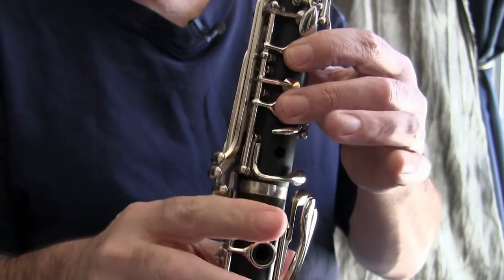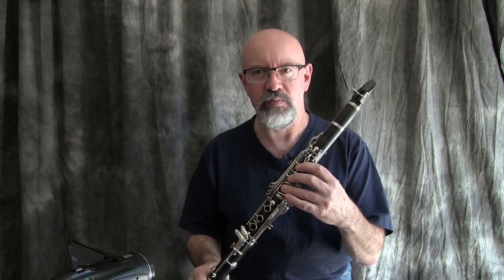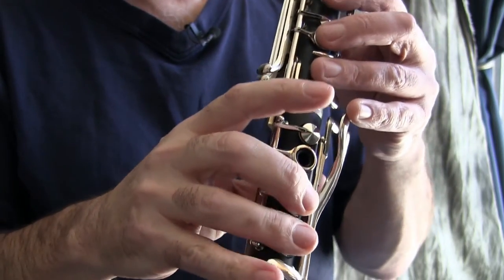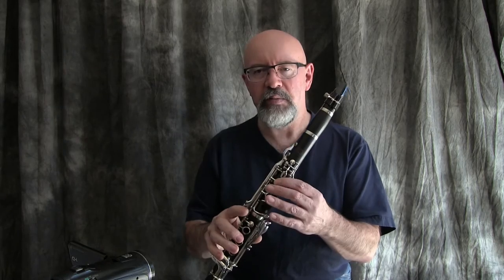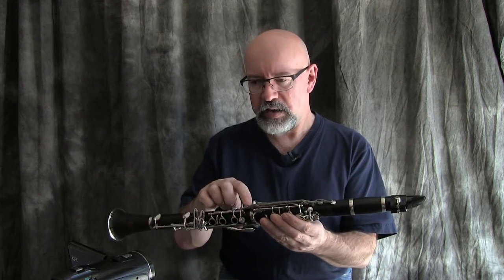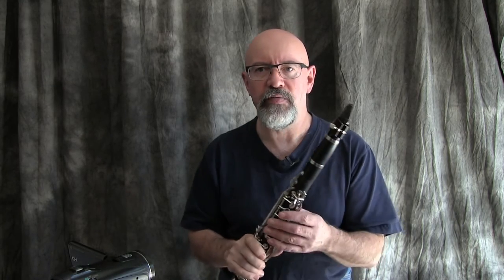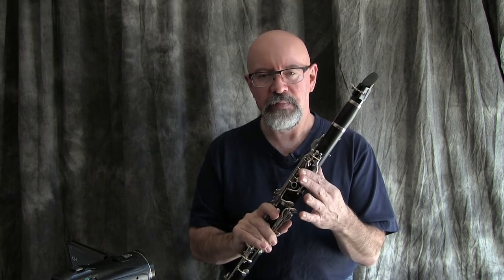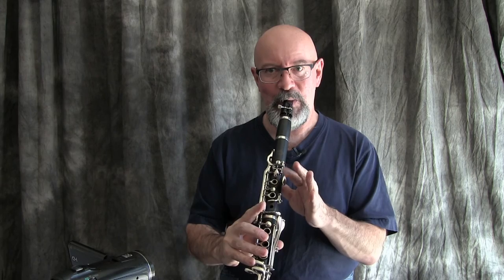Woodwind Doubling Eps 35 Clarinet Side Keys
Find out to get better use out of the right hand side keys on clarinets!